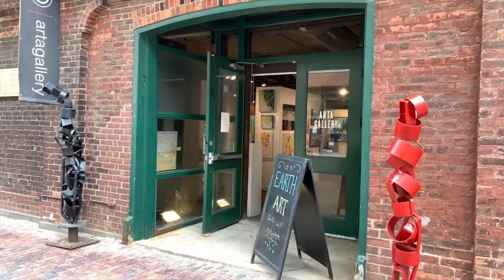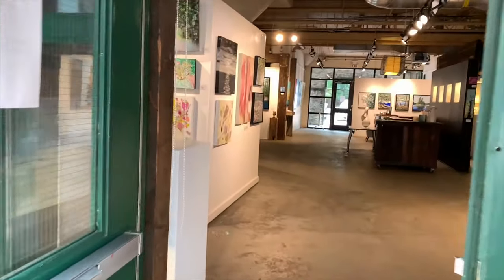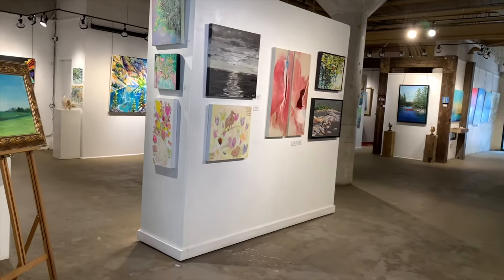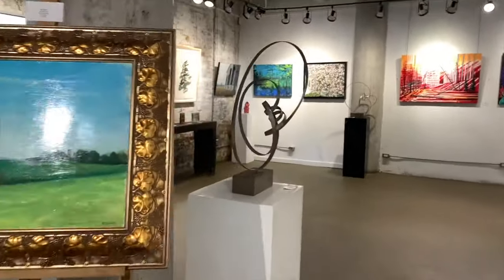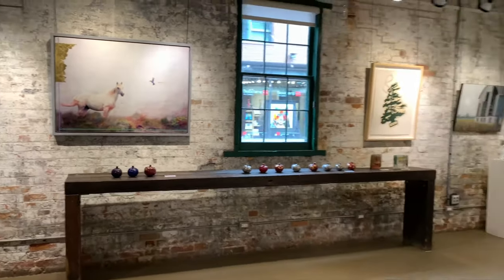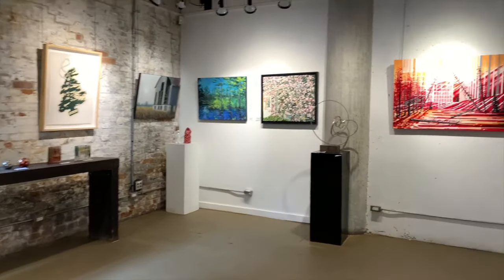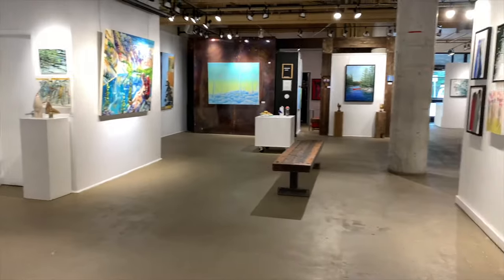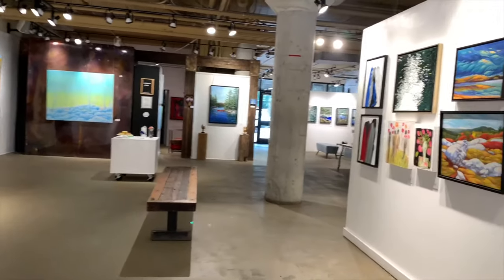Explore Arta Gallery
Virtually visit Arta Gallery which is located at the historic Distillery District in Toronto Canada.